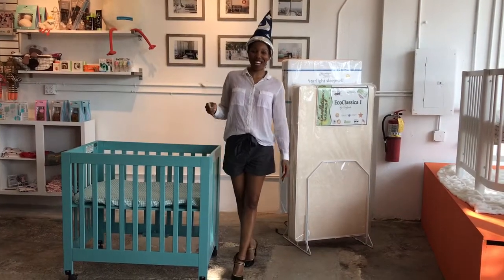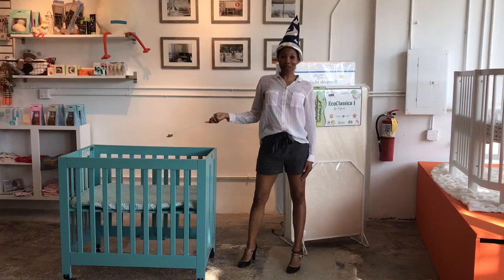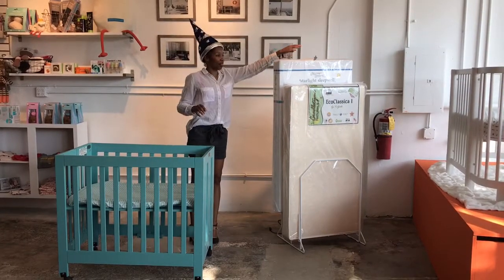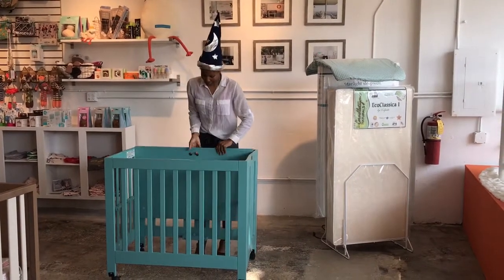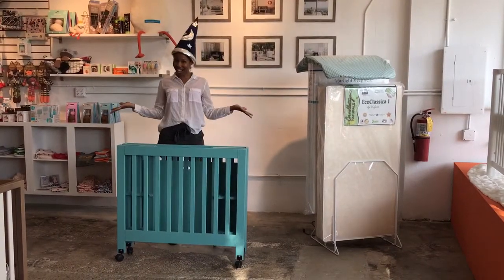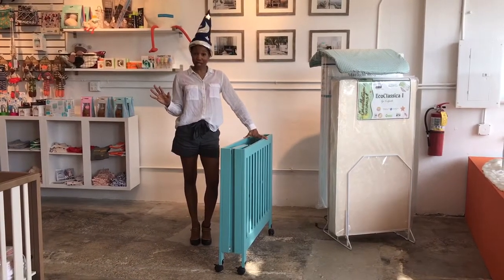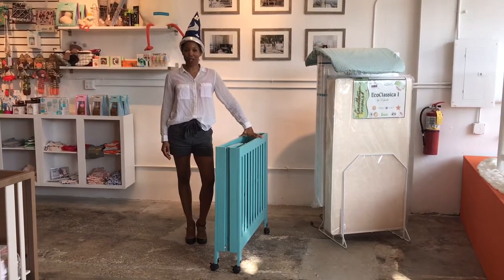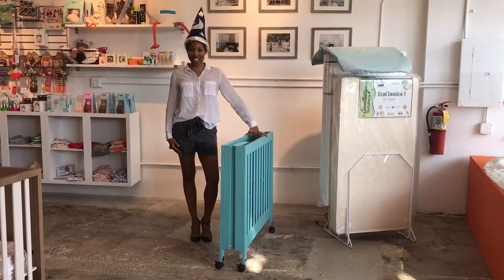Babyletto Origami Crib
The origami crib is an eco crib that folds flat! It can be purchased on our website or in store.